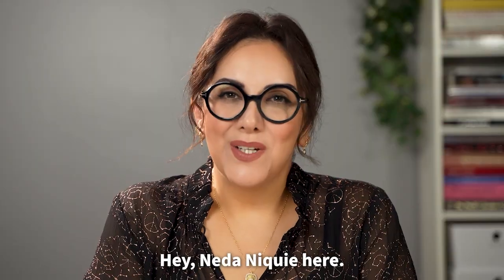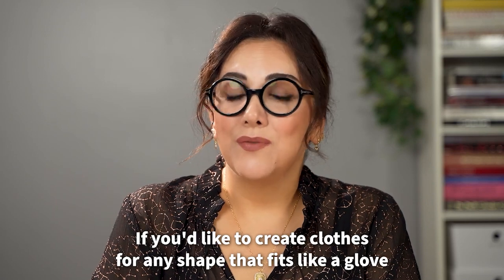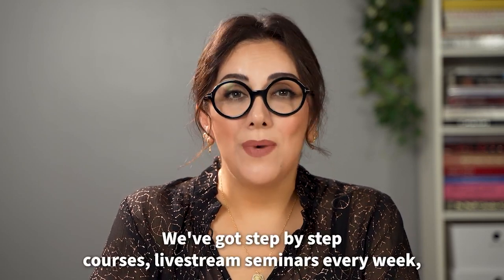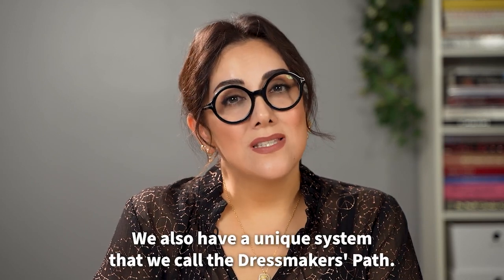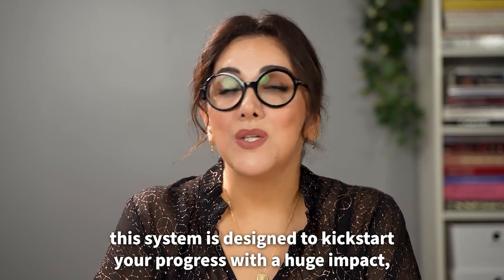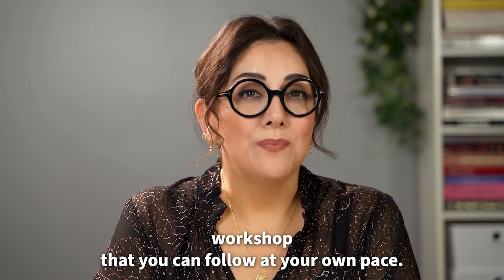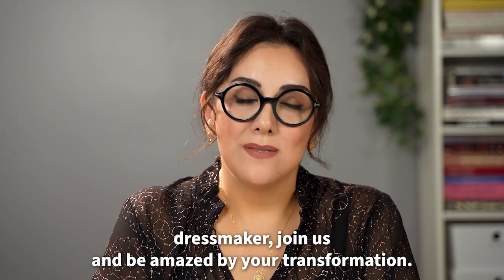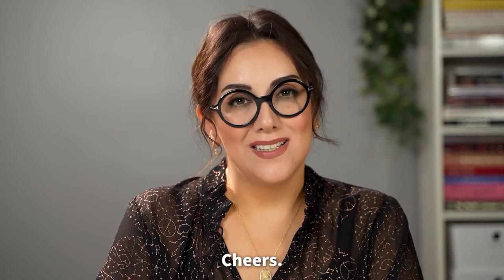Why Do We Fold & Press the Muslin Pieces at CF and Back Before Draping?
Get confident in sewing & dressmaking by joining our Live Q&A Sessions, Community, and access 60+ hours of amazing, in-depth dressmaking lessons